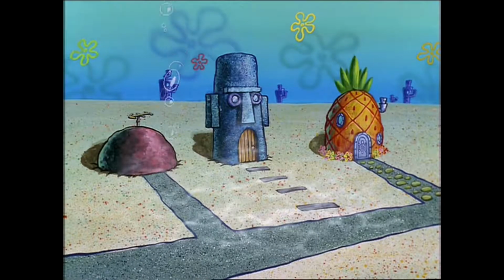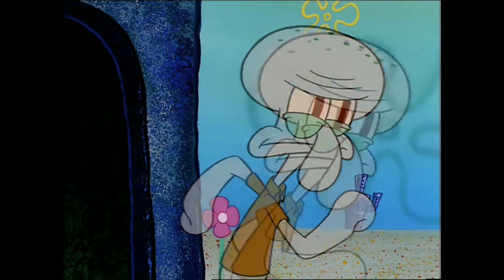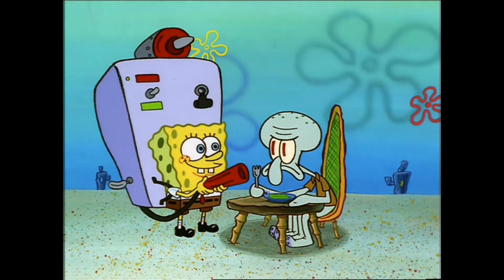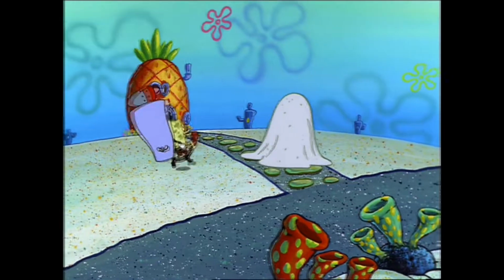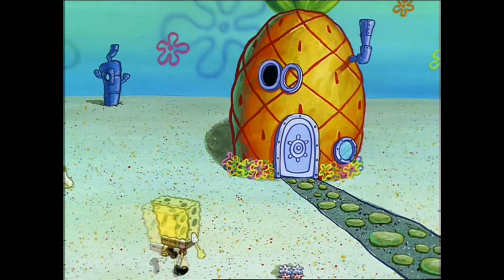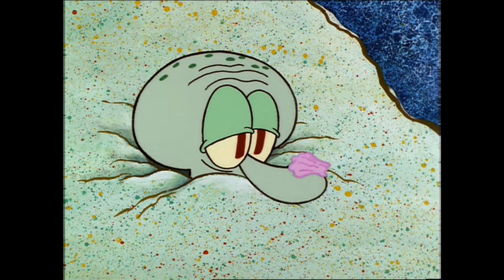Reef Blower but everything is in Text2speech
Special thanks to Encyclopedia Spongebobia for having the script of Reef Blower.